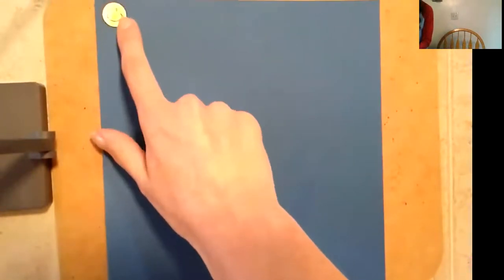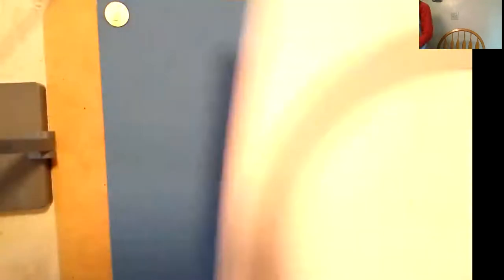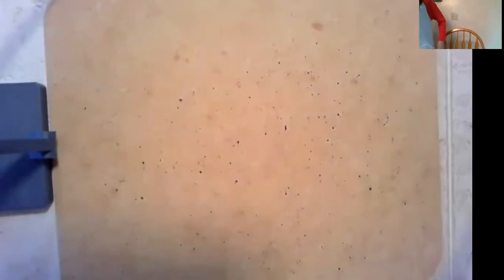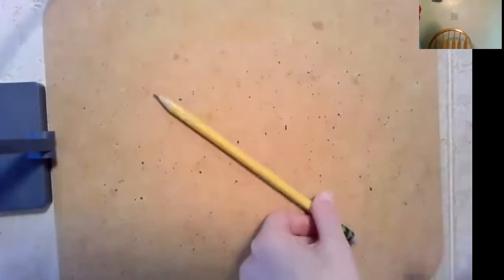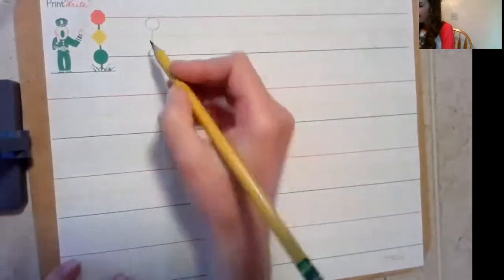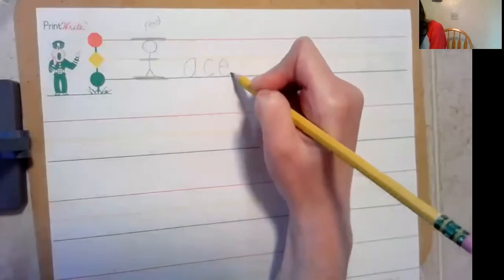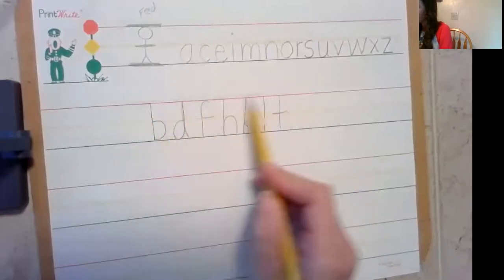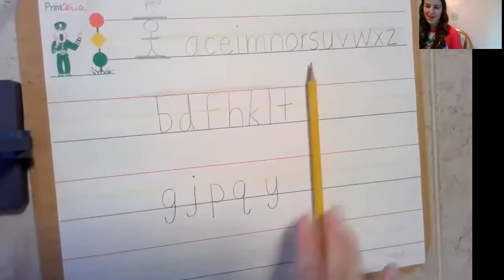Pre-K Writing - lines vs. curves, pencil grip, head line, waist line, foot line